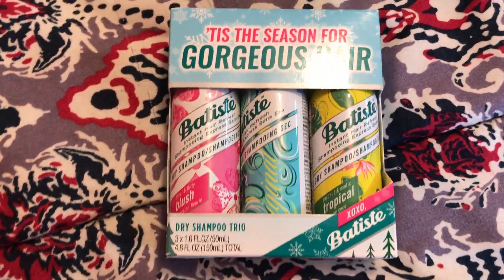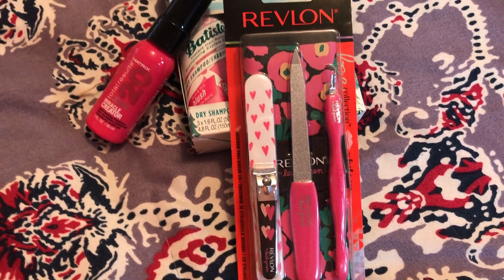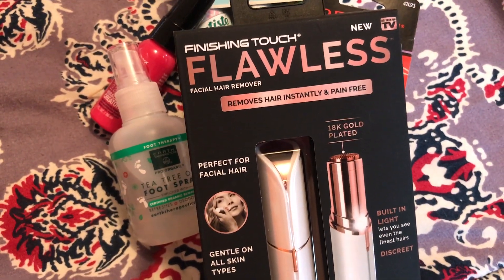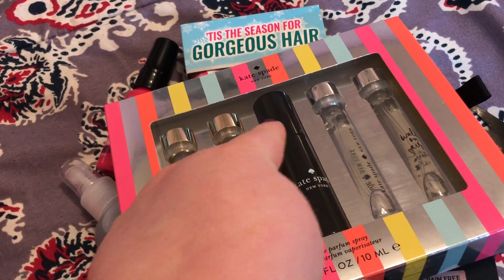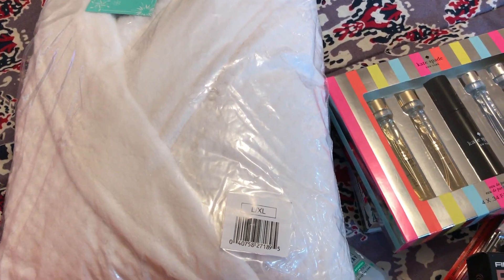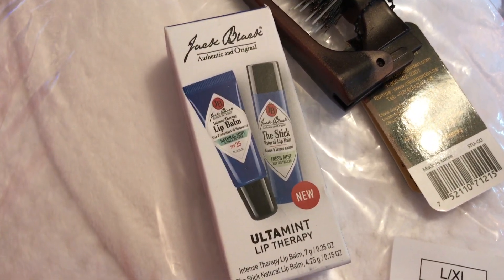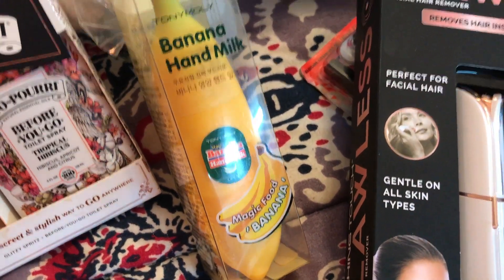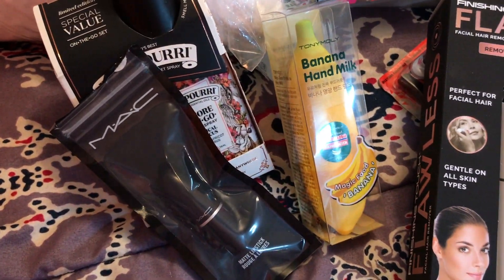My Ulta Haul